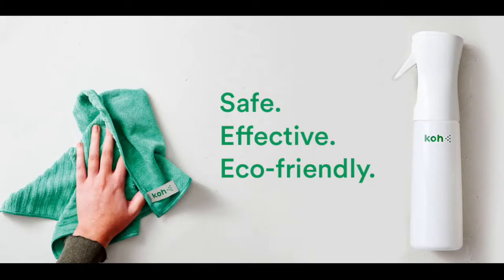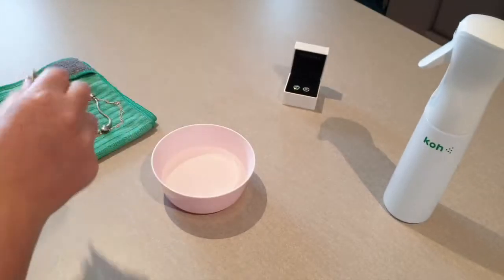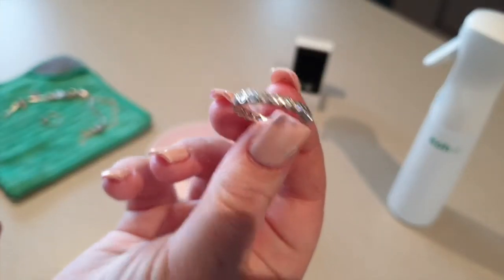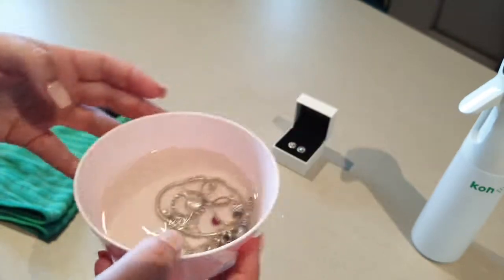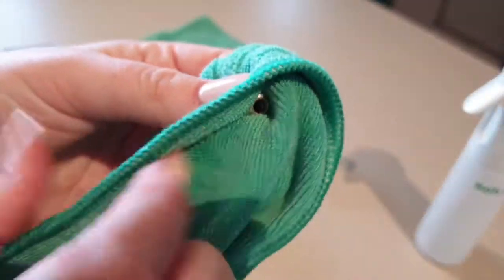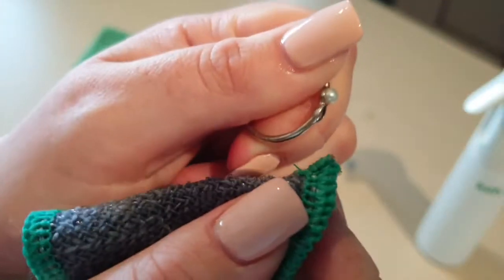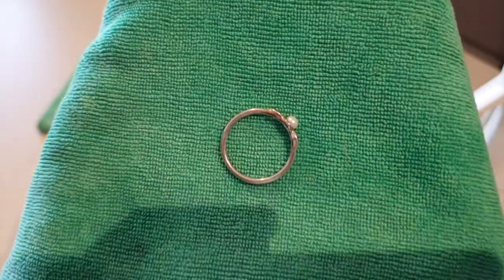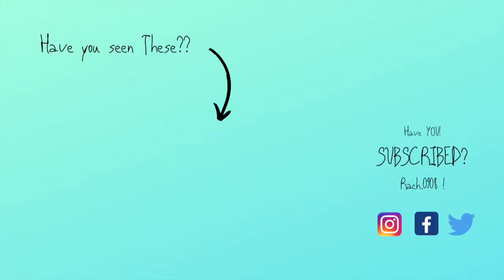Does koh universal cleaner work? testing it on jewelry.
Lets see if cleaning it with KOH universal cleaner works?! can you use it on jewelry safely?

I use KOH every day to clean my whole house and wondered if it would bring my jewellery back to life?

Over the last few months while I was pregnant. I wasn't able to wear my pandora jewellery due to fluid build up. So they sat in my jewellery box and turned a nasty colour!

Lets see if cleaning it with KOH works?!

PLEASE NOT -- Please do not use the diamond sponge on any jewellery it is recommended not to be used on surfaces which can cause abrasions.

I Hope you enjoyed watching and found this video helpful

The contents of this tutorial is made for an adult audience and not intended for children. No cleaning chemicals should ever be used by children.

In this video we will discover if koh universal cleaner works on jewelry such as Pandora and other jewelry brands. i will use koh universal cleaner to soak my jewelry and see if it works.